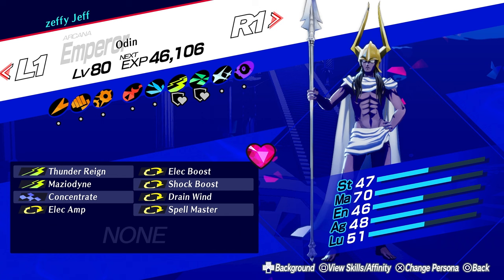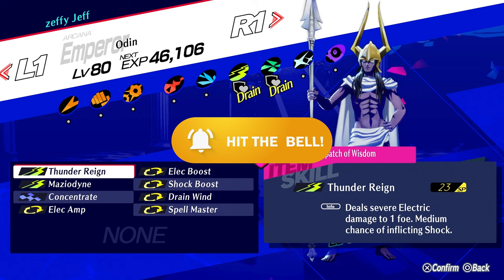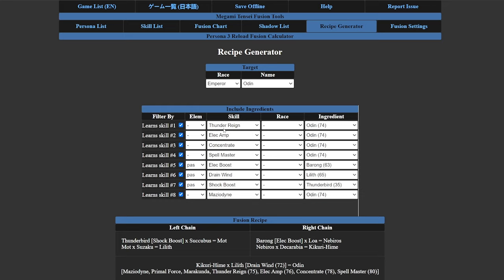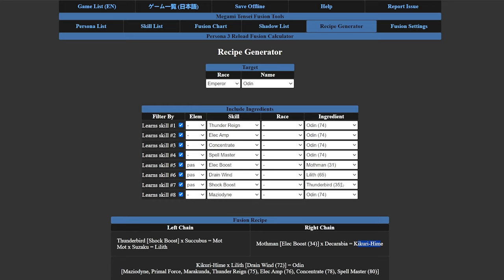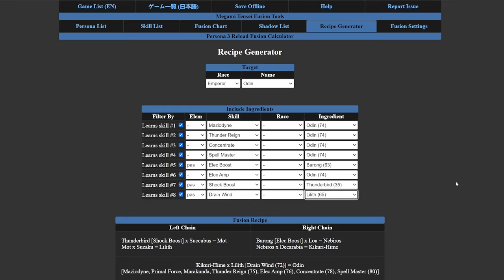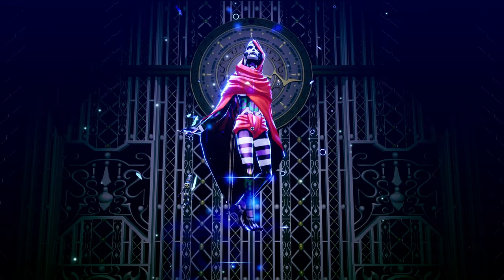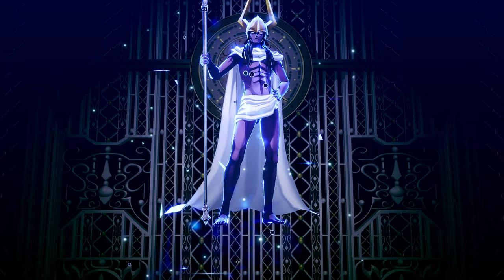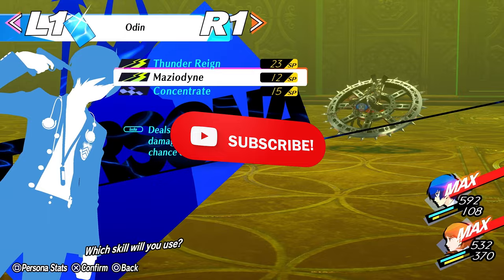How to FUSE the BEST ELEC BUILD ODIN in Persona 3 Reload - Persona Fusion Guide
The mighty Odin!! In this TUTORIAL I will show you how to fuse this Elec Beast with the pinnacle skill of Thunder Reign!

Doing has such a cool design and is a very powerful Persona. In order to be able to fuse Odin, you will need to MAX the Emperor Arcana, Hidetoshi Odagiri. He is part of the Student Council at Gekkoukan High School. Once you have maxed out his social link, you can fuse Odin. Now remember, Odin is weak to wind so make sure you inherit a resist wind skill at the very least.

In this GUIDE I go through the recipe generator, what skills I have chose for this particular build and outline some alternatives. I also go through each fusion to the final product of Odin.

Timestamps:
0:00 Intro
2:00 Fusion Recipe Generator and Tips
7:21 Fusion 1
7:45 Fusion 2
8:21 Fusion 3
8:56 Fusion 4
9:22 Odin Fusion
10:38 Odin Persona Showcase

Fusion recipe:
Left chain:
Thunderbird [Shock Boost] + Succubus = Mot
Mot + Suzaku = Lilith [Drain Wind]
Right chain:
Barong [Elec Boost] + Loa = Nebiros
Nebiros + Decarabia = Kikuri-hime
Odin fusion:
Nebiros + Kikuri-hime = Odin

➺ about
Hey there, I'm zeffy, aspiring content creator who loves playing JRPG's, RPG's, Action and Adventure games!

Atlus
Persona 3
Persona 3 Reload
Persona 4
Persona 4 Golden
Persona 5
Persona 5 Royal
Persona Tips
Persona Guide